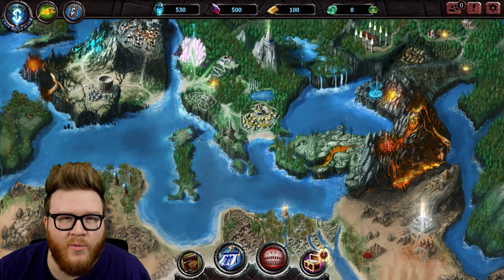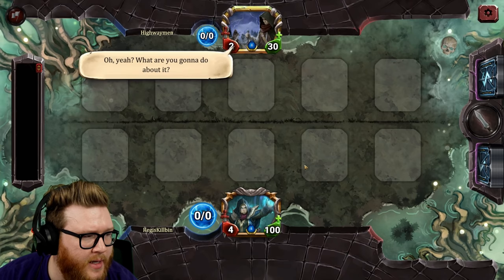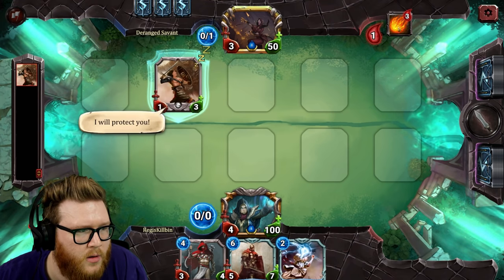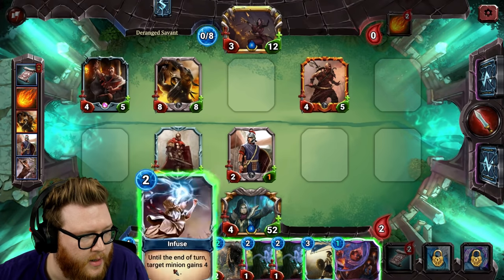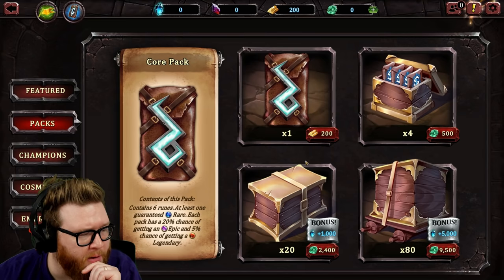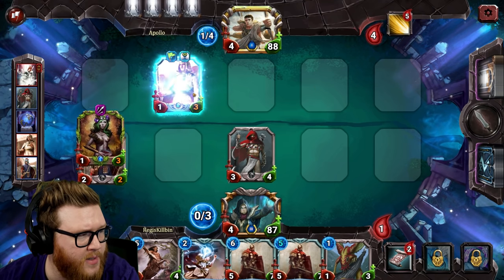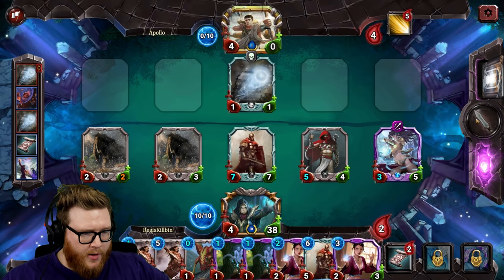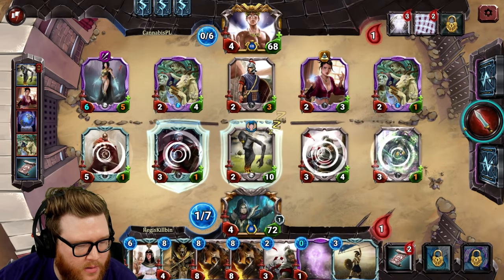I will become a card game god in... Runestrike!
In this video, I try out Runestrike for the first time. It's a CCG centered around mythology and un-nerfed ladies, and it seems to have some pretty cool combat mechanics to master.

Sponsored | Runestrike | I will become a card game god in... Runestrike!